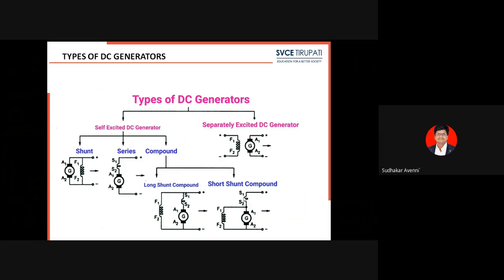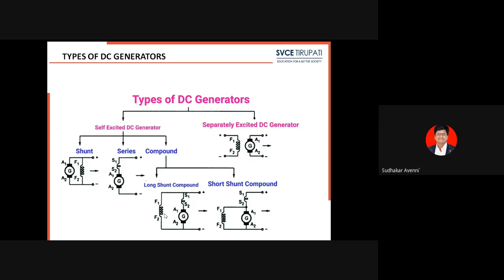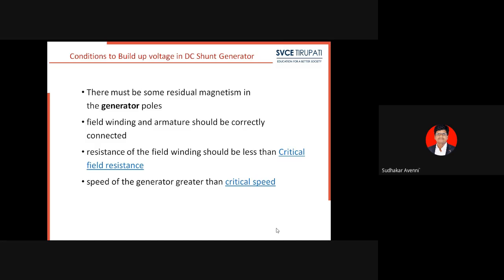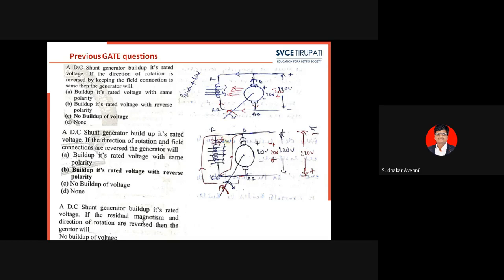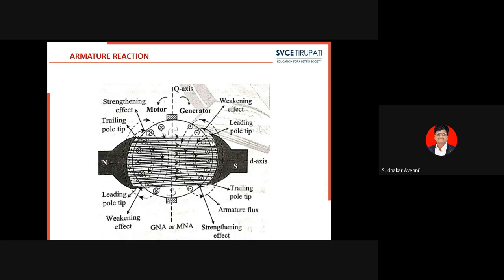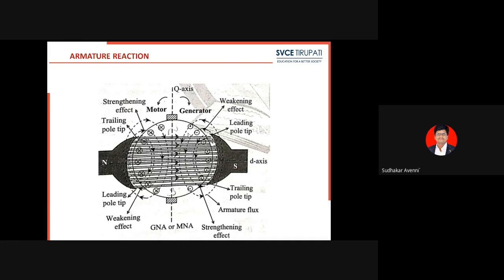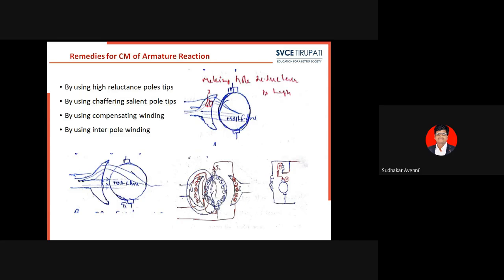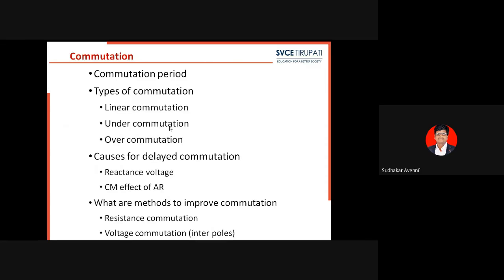SVCE PRERANA GATE EE DC MACHINES LECTURE1